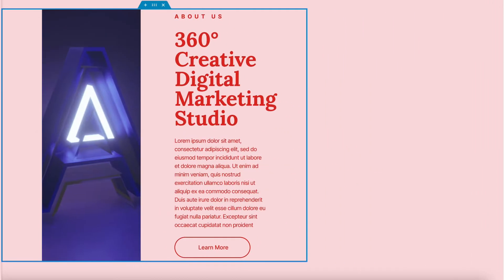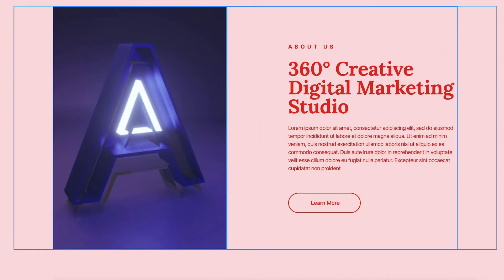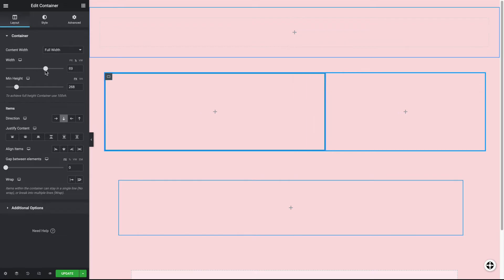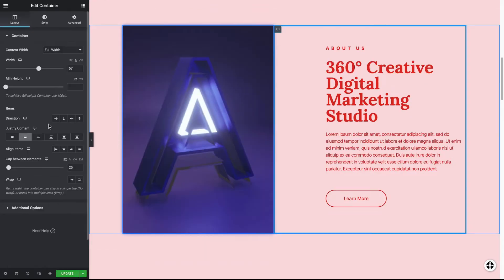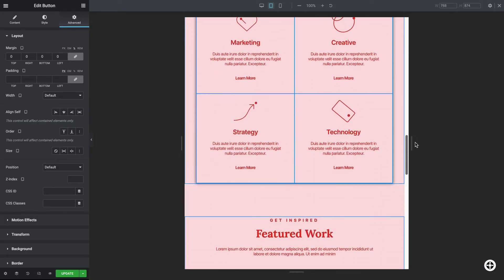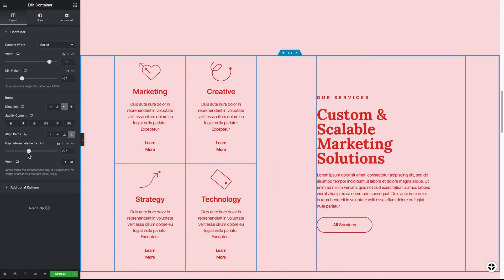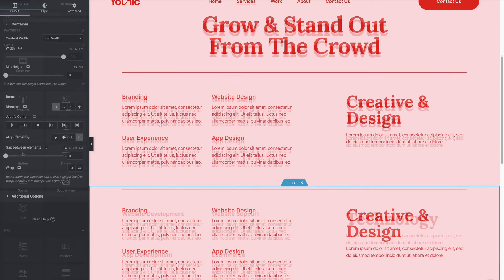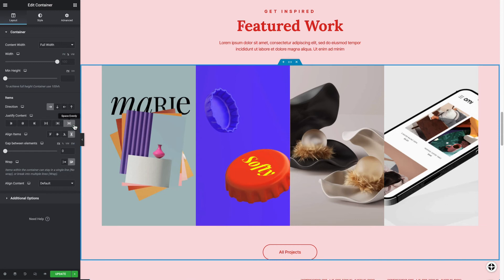Introduction to Containers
As the name suggests, Flexbox Containers are flexible boxes that contain your page's content. Containers allows you to efficiently build your page and design it so it automatically adjusts to different screen sizes
This video will explain what Containers are, give an overview of their benefits, and elaborate on what you should expect when you start working with Containers.

Visit our Help Center for the full guide on how to learn about Flexbox Containers

***A short guide to the ‘Introduction to layout with containers’ series:

Introductions-
The first 5 videos contain basic knowledge and concepts for beginners in regards to building a page, layout, and flexbox containers.

Settings-
The last 4 videos focus on the flexbox container’s settings and capabilities.

Chapters:
00:00- In this video
00:28- What are containers
01:15- Benefits
02:54- What to expect